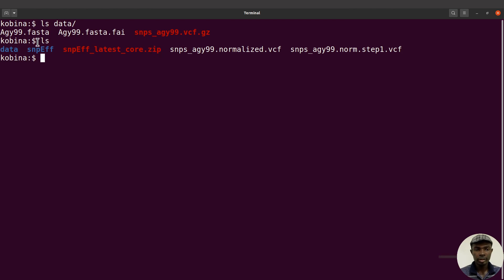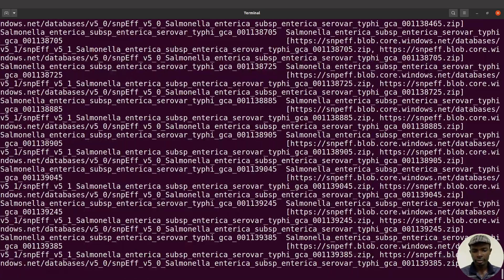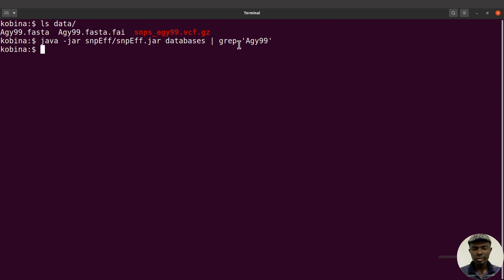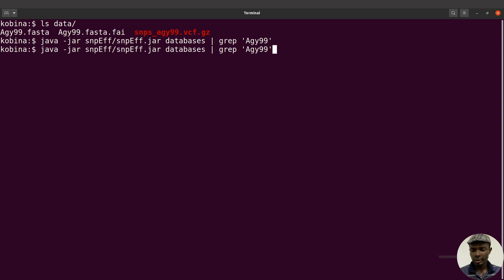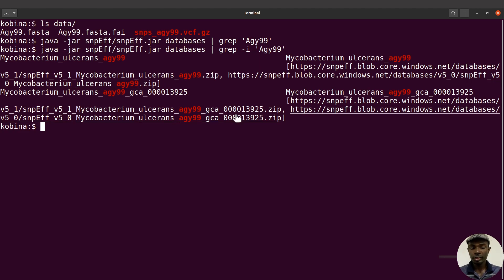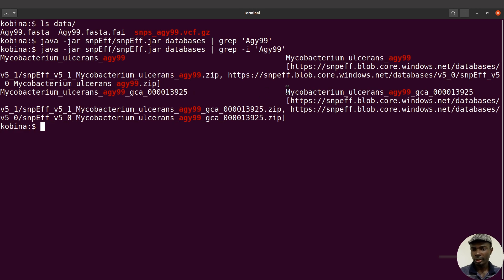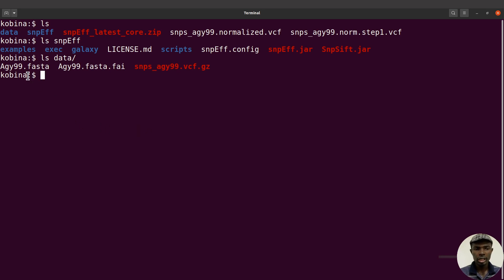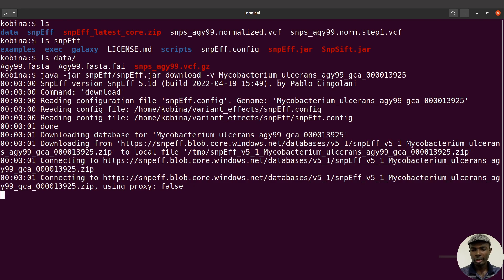download databases in snpeff for variant effect prediction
bioinformatics tutorial
bioinformatics course
Bioinformatics Project